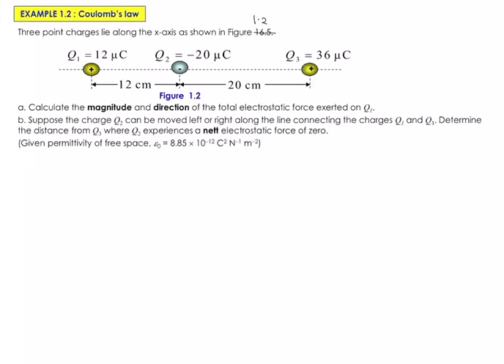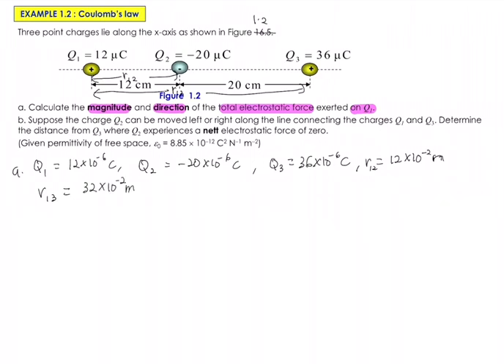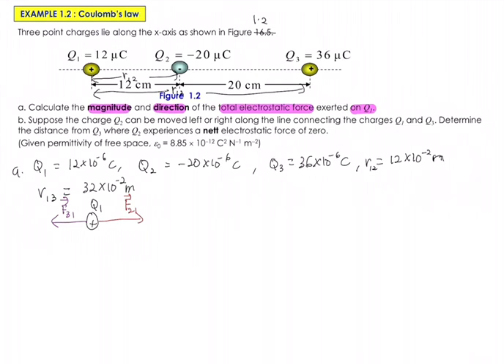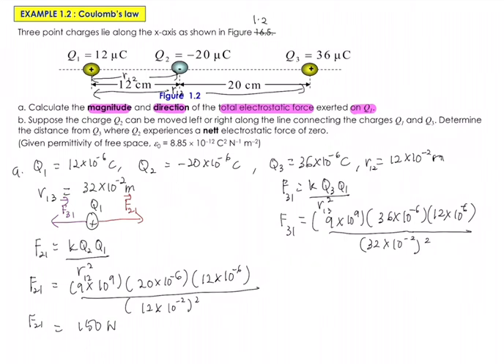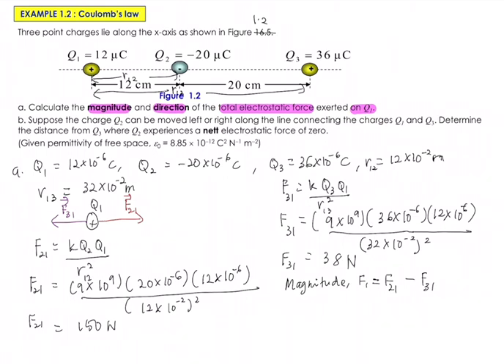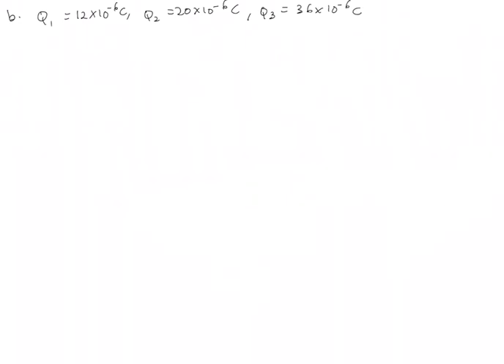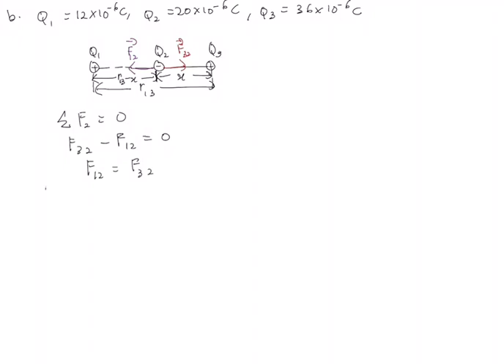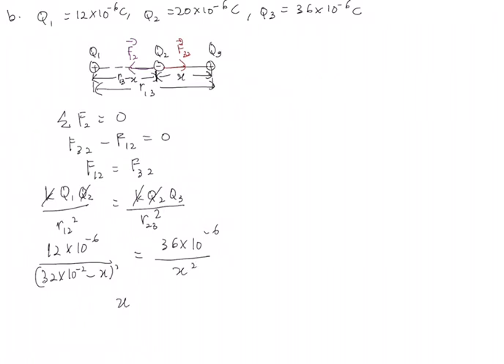W1: Example 1-2 Coulomb's Law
This playlist will be used to assist students who enrolled in Physics SP025 course under matriculation program.